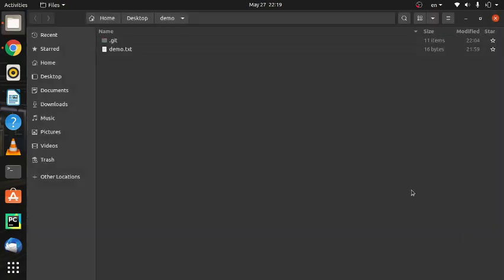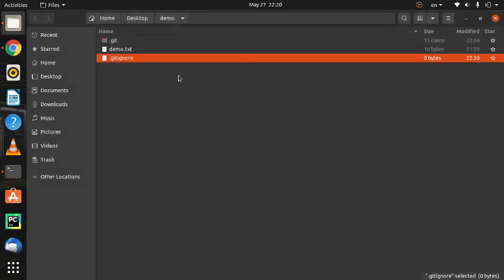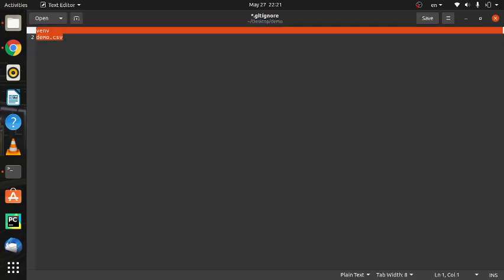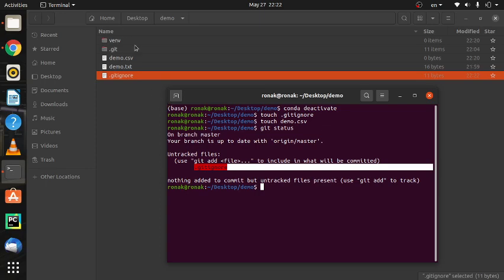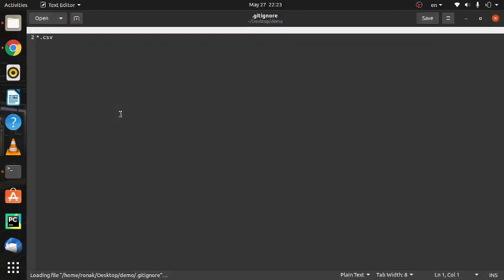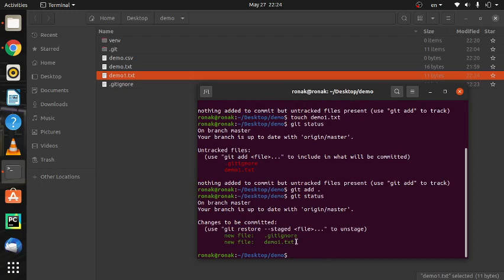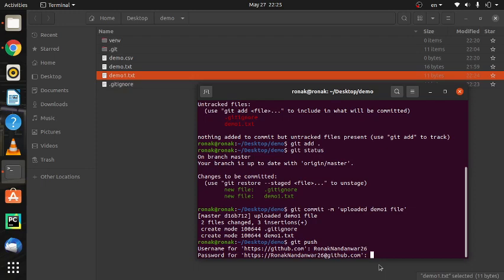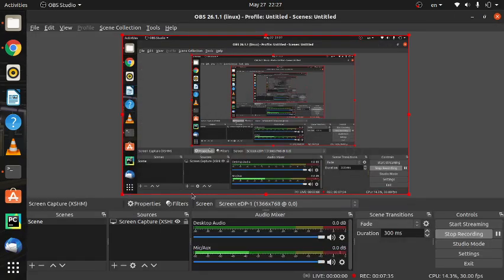All about .gitignore file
In this video, I have explained that how you can use the .gitignore file to not upload the files and folders you don't want to upload on Github.

In most projects, there are some files, that you don't want to upload on Github for security or privacy reasons. In this case, you can use this file.